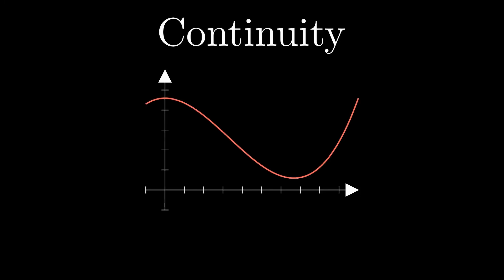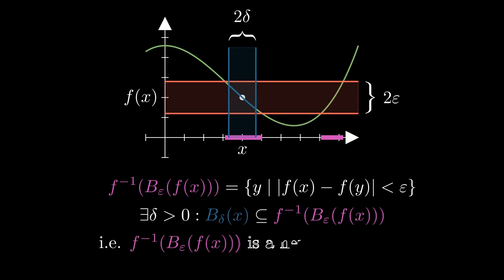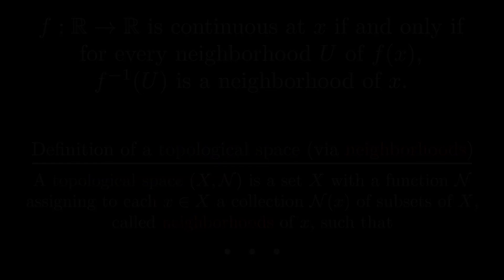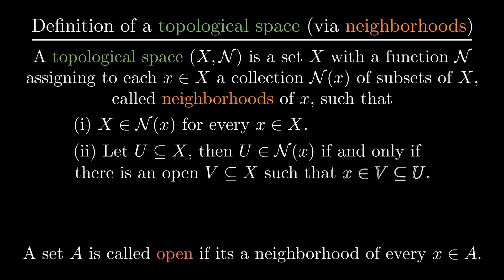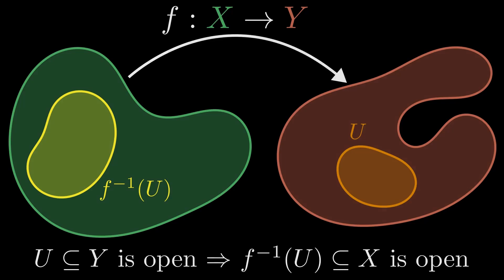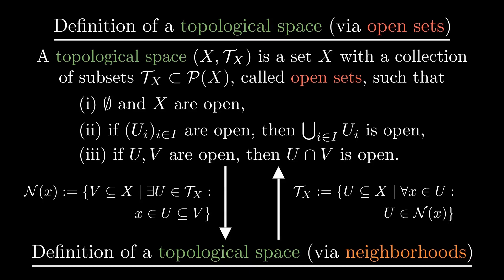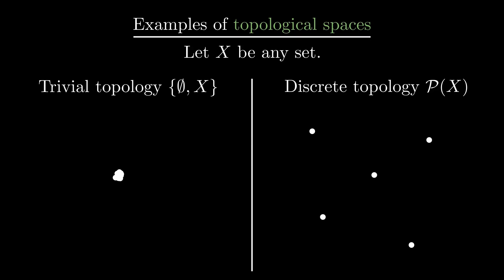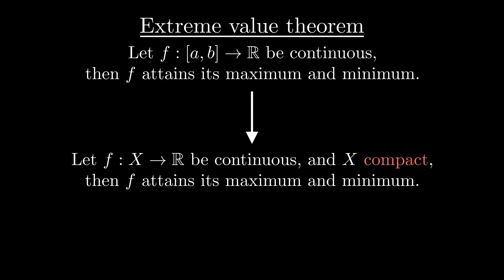Topological spaces explained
We explore the definition of topological spaces, which are studied in topology. They arise by trying to find the most general space on which we can define continuous maps.

Math animations made with Manim